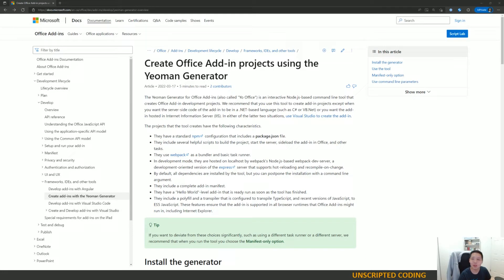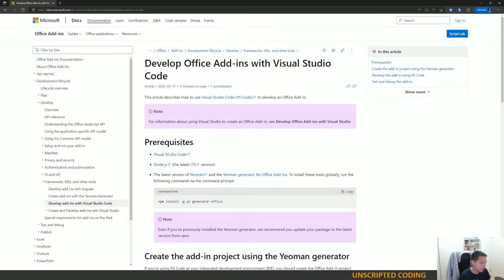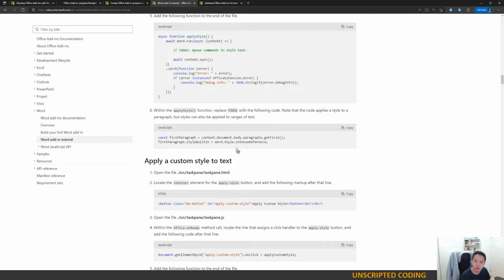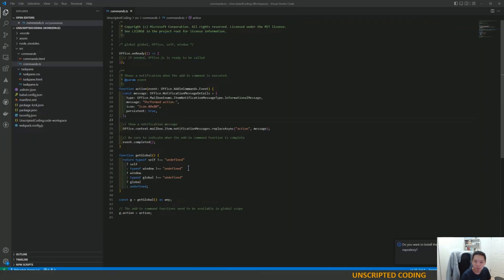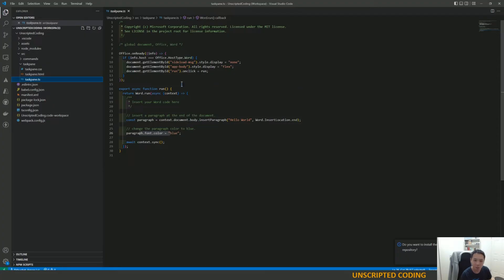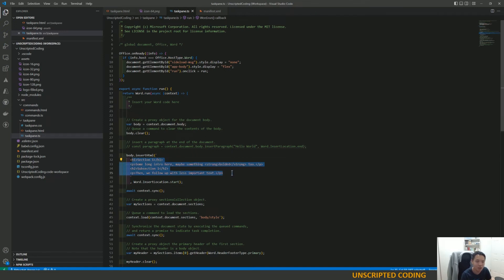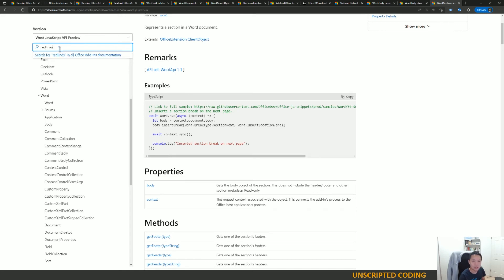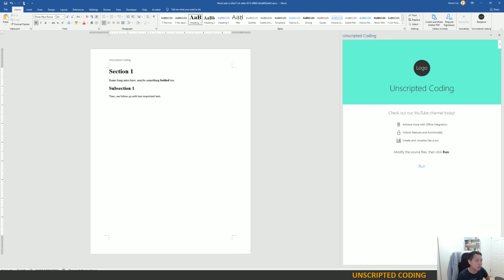UI for Microsoft Word Automation - Custom Task-Panes! | Unscripted Coding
Microsoft Office is still a critical tool in a lot of desk jobs, and as much as we hate it, a lot of us do menial tasks on Microsoft Word every day.  You can definitely build some macros to help automate the process, but what if you want a friendly user interface for your coworkers?  We run through a tutorial on creating a few custom buttons inside Microsoft Word to create your own Task Pane.  In short, build a user interface for your automatable tasks!